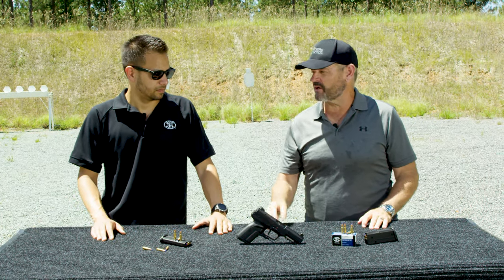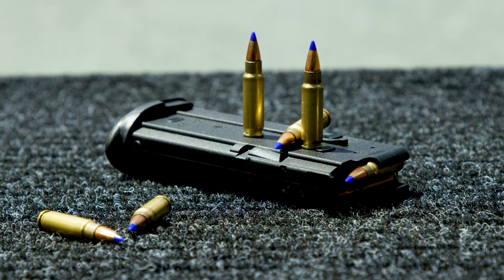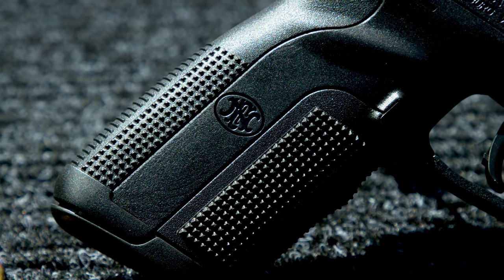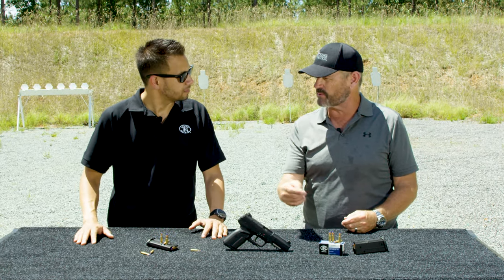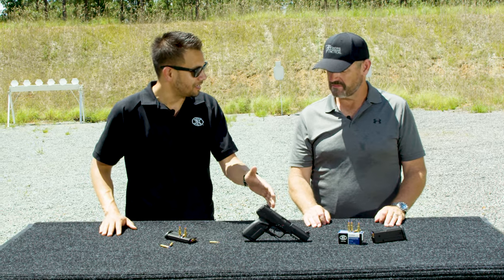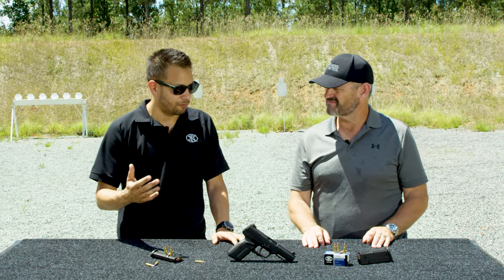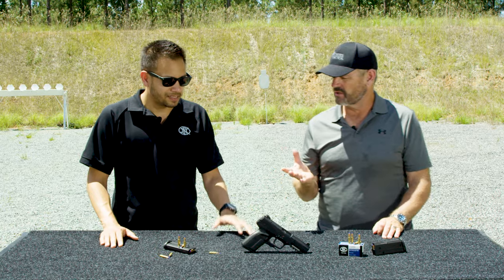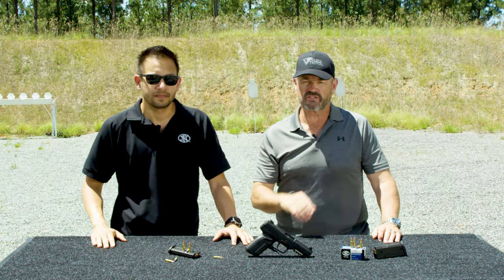FN Five-seveN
Tom Victa from FN America takes Larry through the FN Five-seveN pistol.